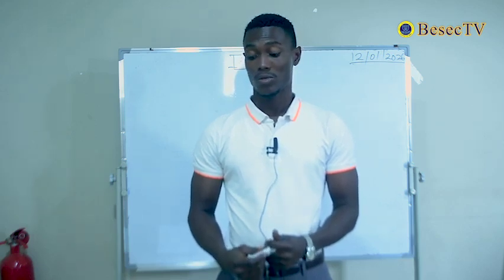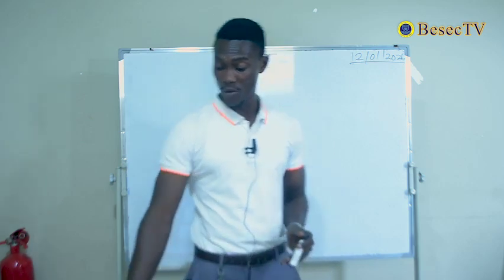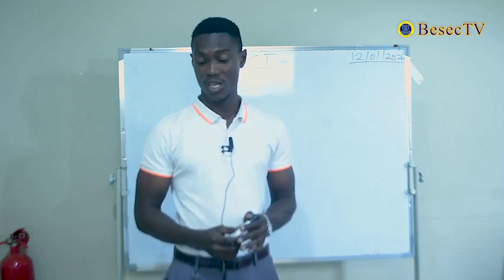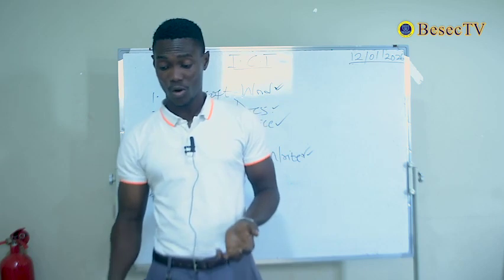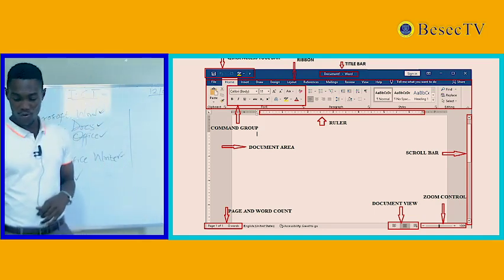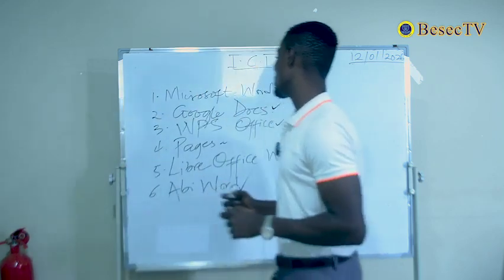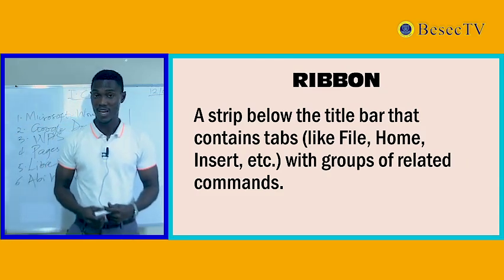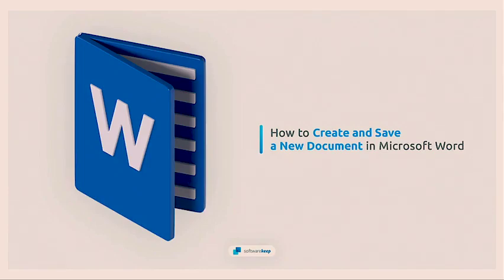Lesson 1 ICT